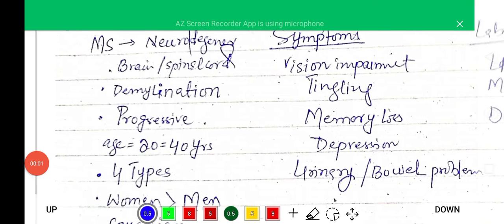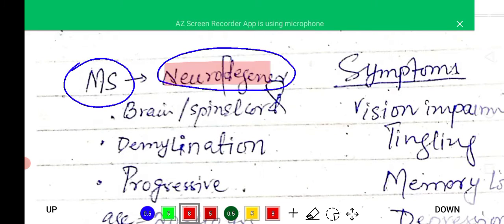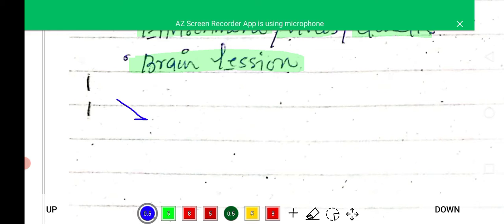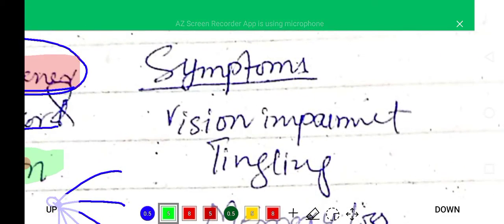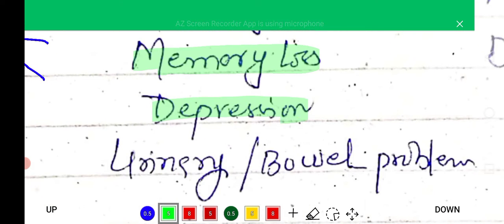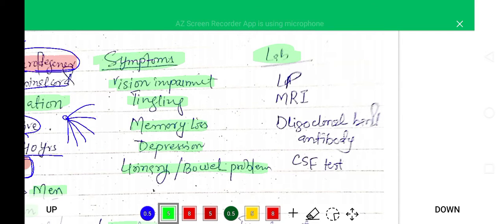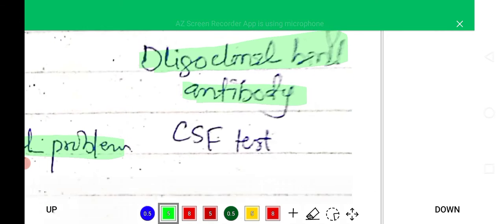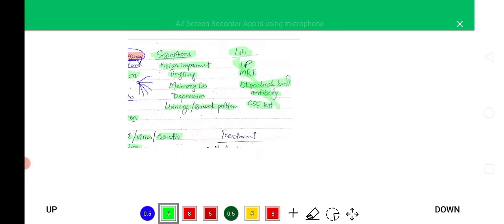Multiple Sclerosis |Brain Pathology| Neurology| Neuropathology |Medicine